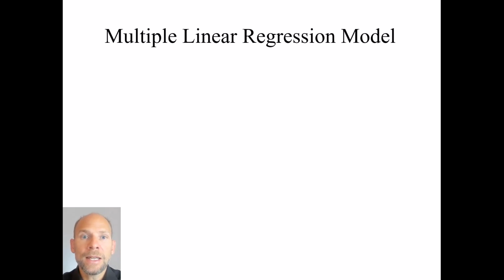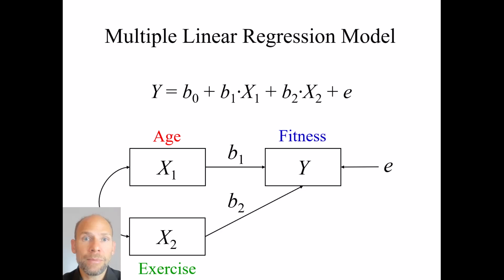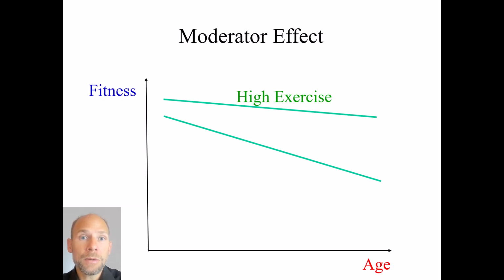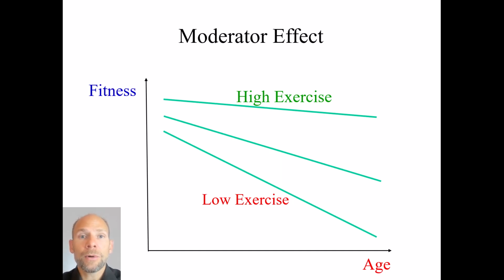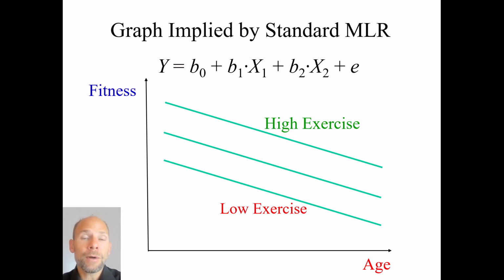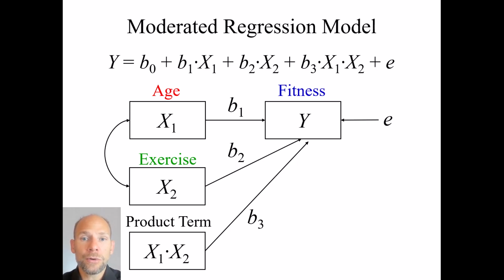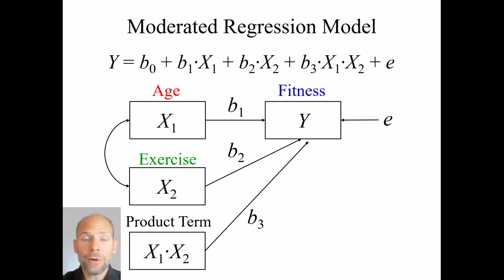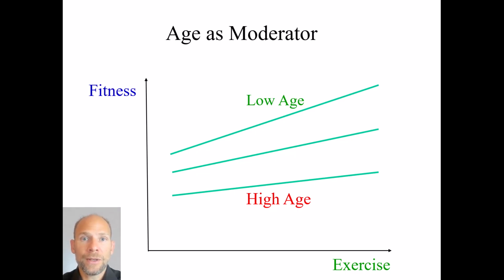What is a Moderator Variable?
Quantfish instructor & statistical consultant Dr. Christian Geiser explains what a moderator variable is in statistical analysis.